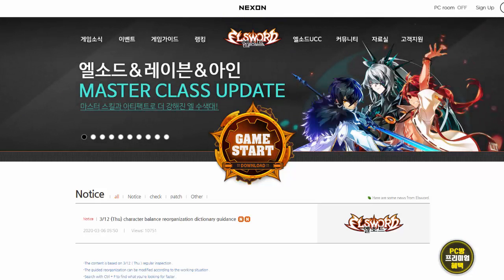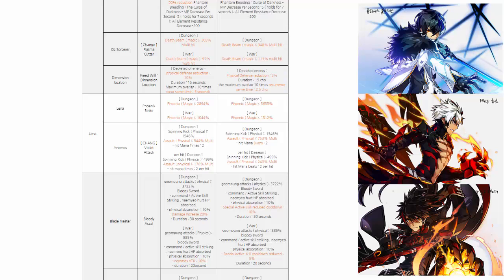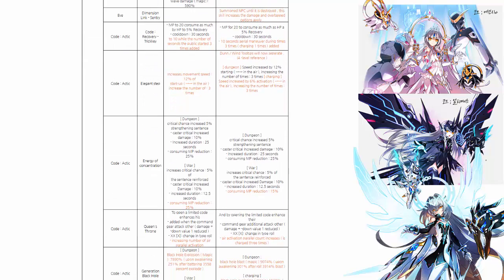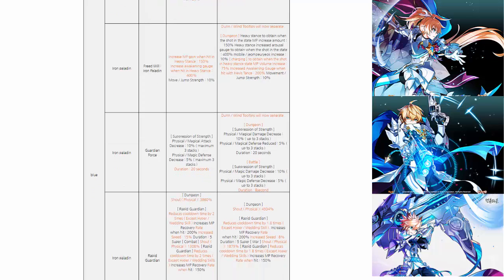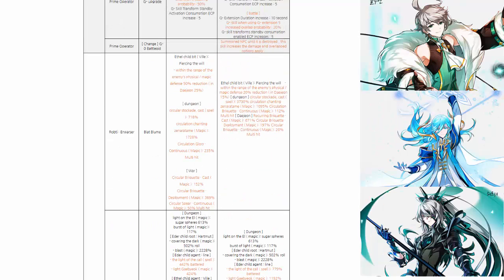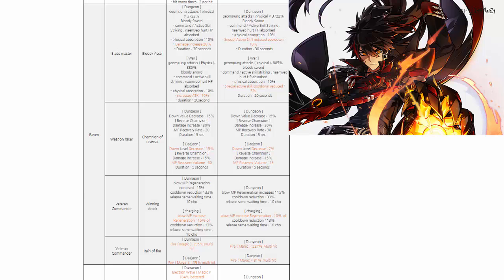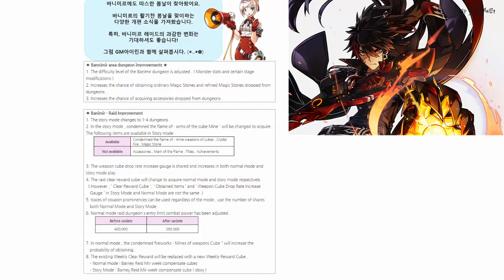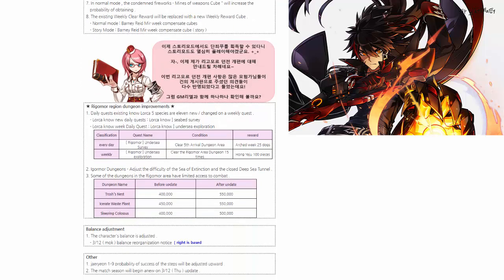Elsword KR Patch (3/12): BIG BALANCE PATCH!!, STORY MODE FOJ RAID WEAPON?!? MORE RIGOMOR DAILIES!!